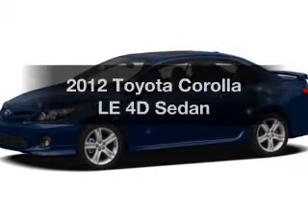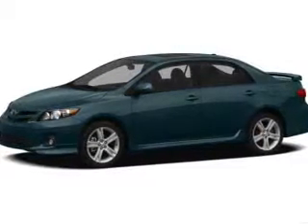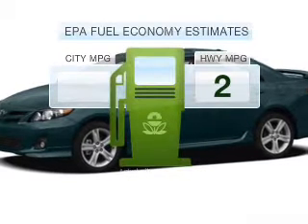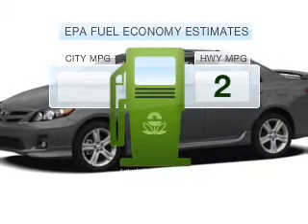2012 Toyota Corolla - MESA AZ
Year: 2012
Make: Toyota
Model: Corolla
Trim: LE 4D Sedan
Engine: 1.8 liter I-4
Transmission: 4-Speed Automatic
Color: Nautical Blue
Mileage: 14
Address:
6136 E AUTO LOOP AVE